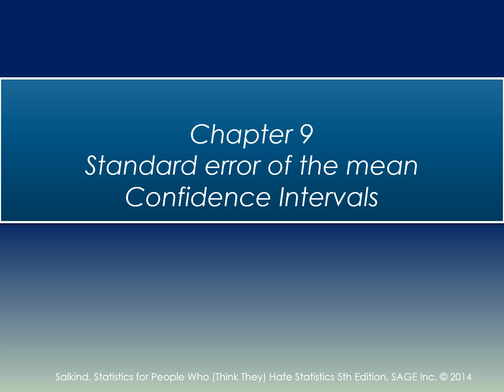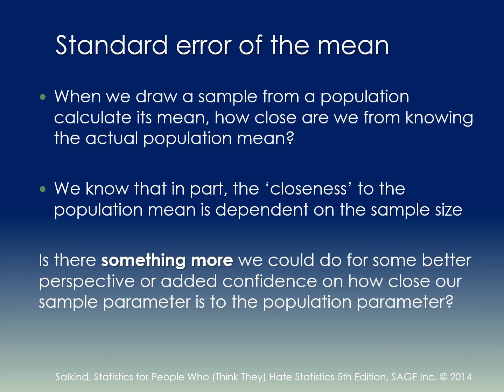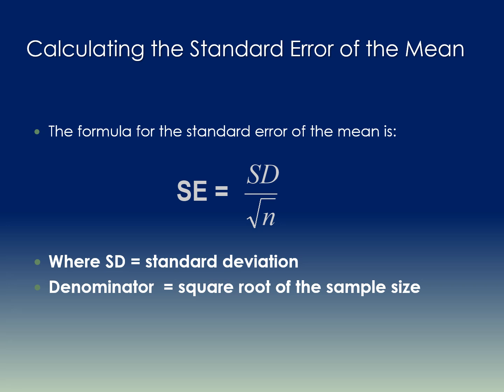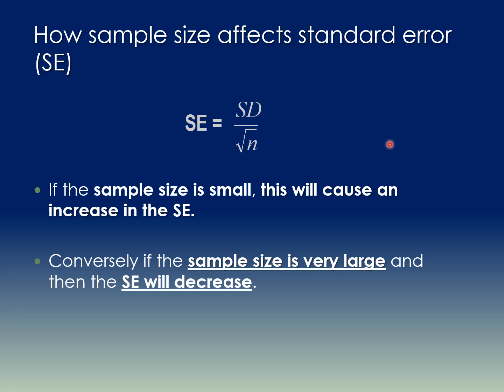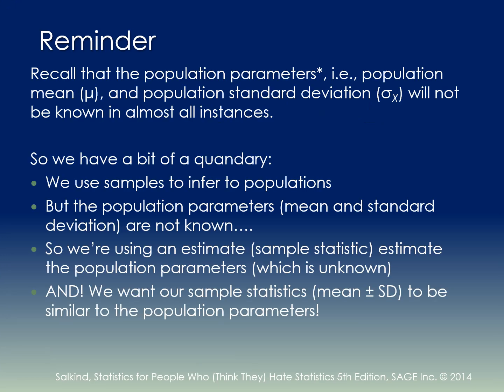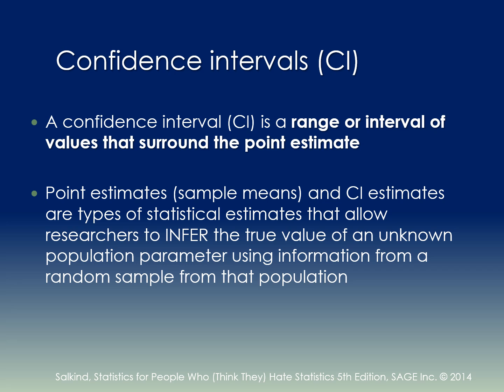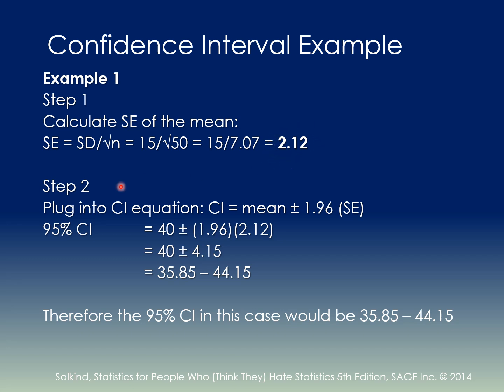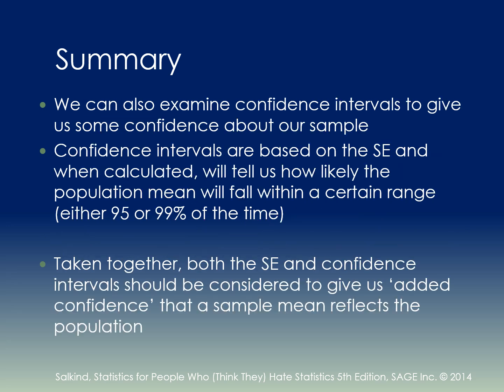Standard error of the mean and confidence intervals